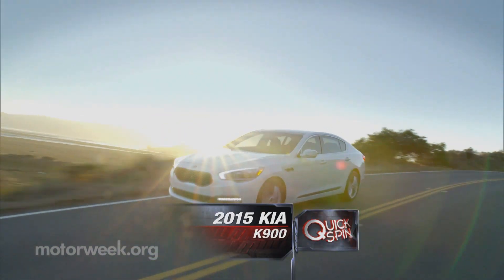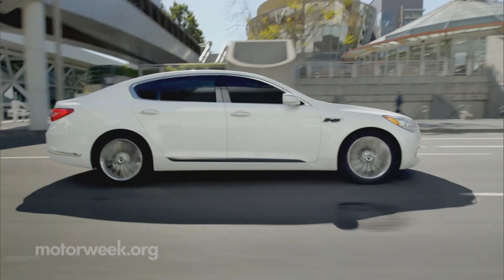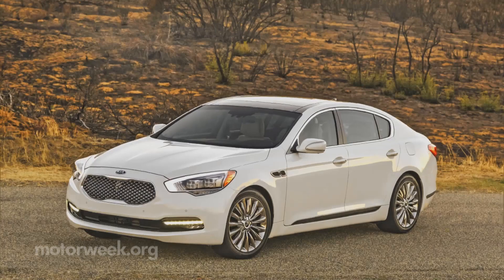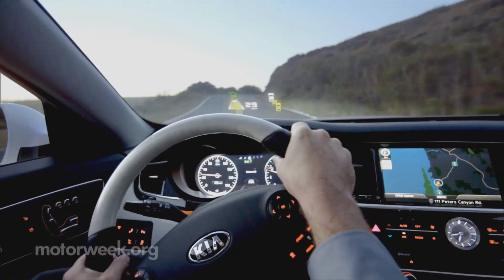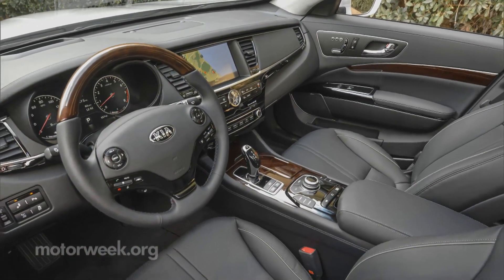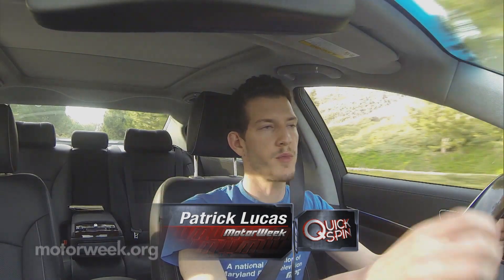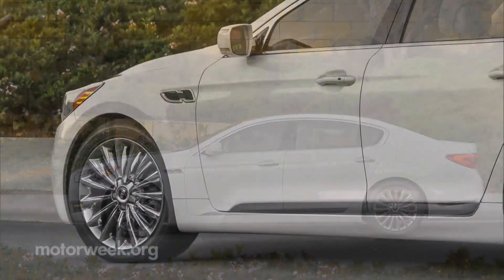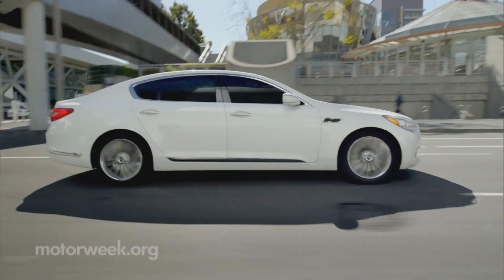Quick Spin: 2015 Kia K900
Kia Motors is making its hardest run yet at the top of the market with the 2015 K900.